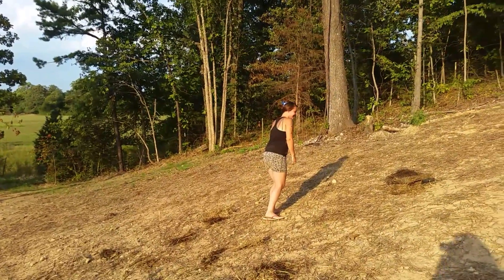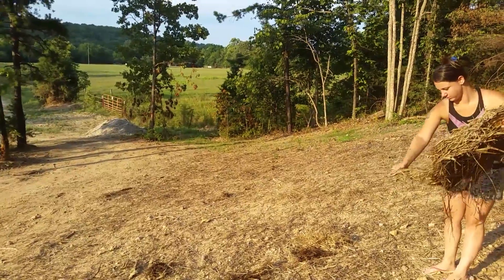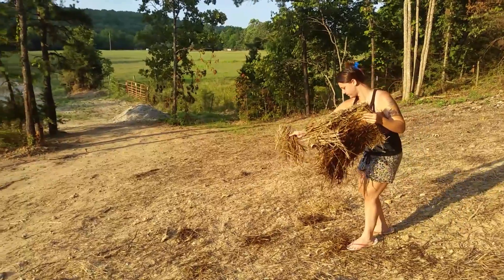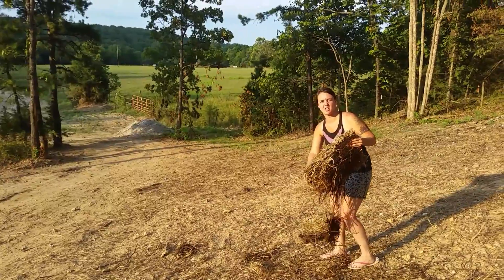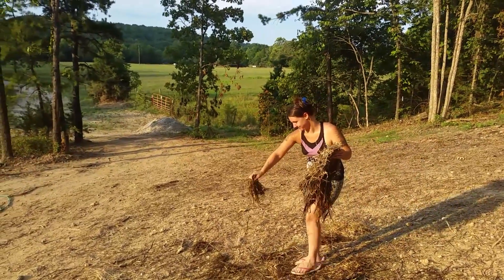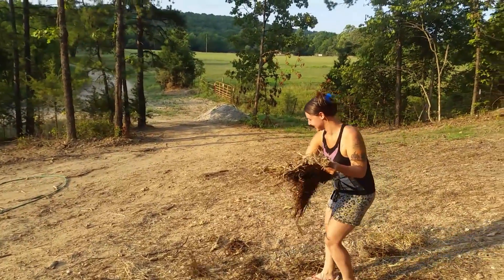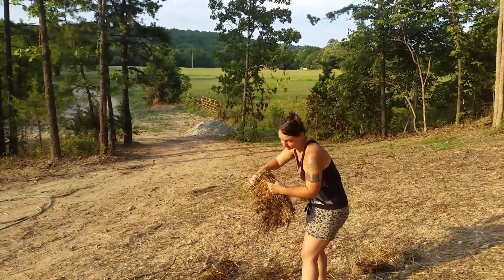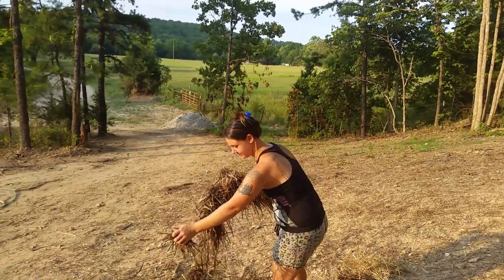Seeding for the Bald Hill